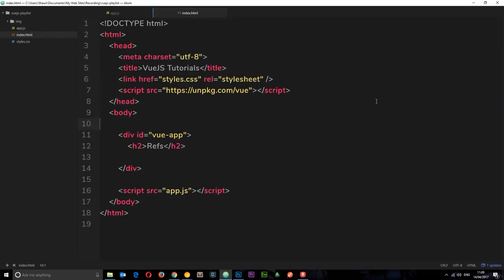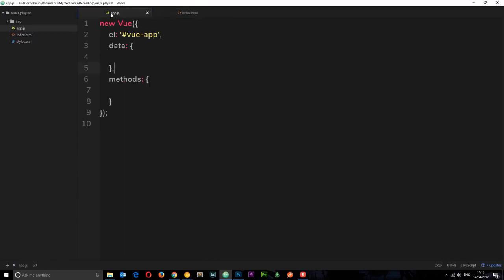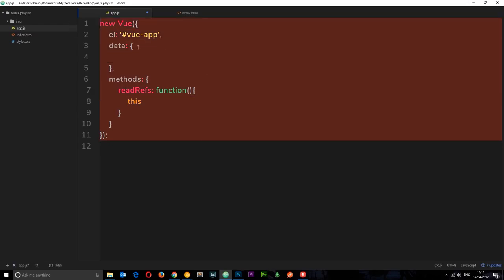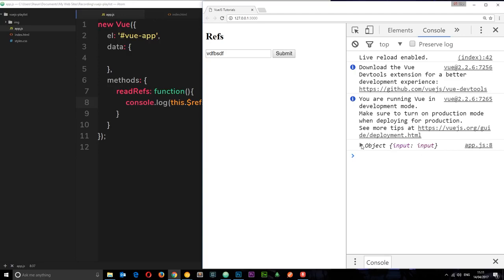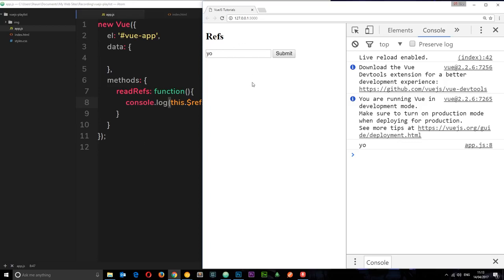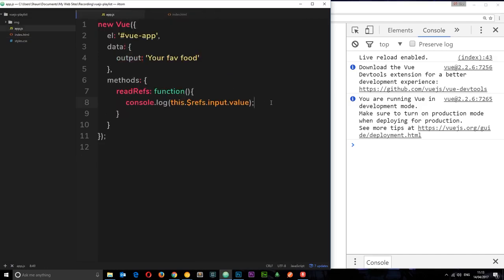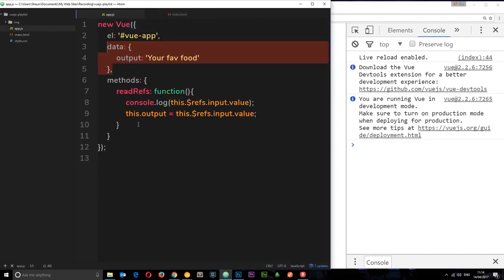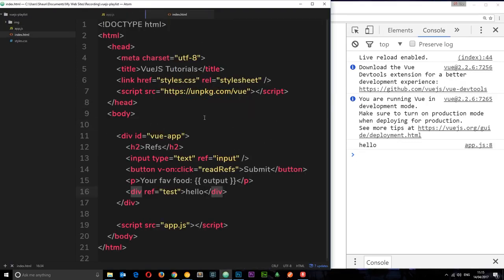Vue JS 2 Tutorial #16 Refs